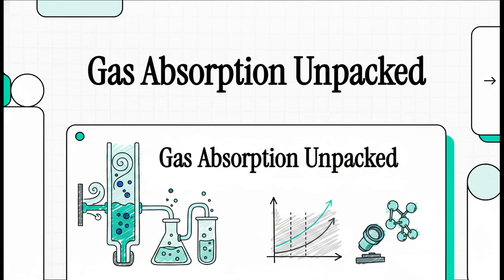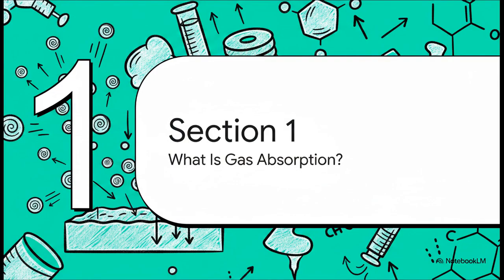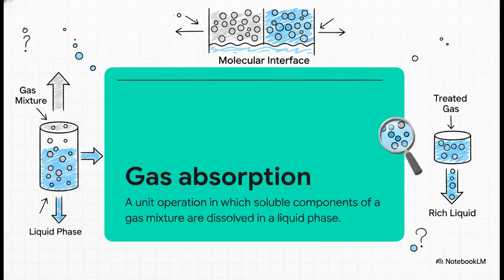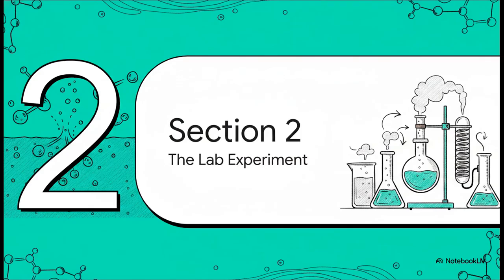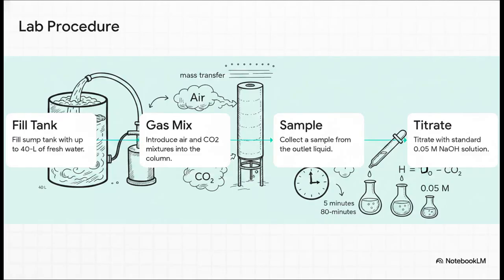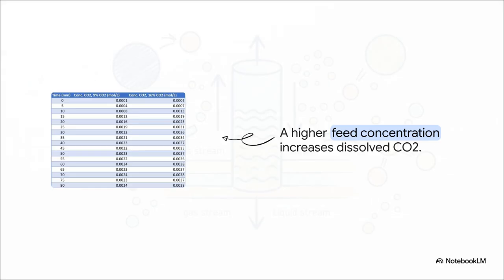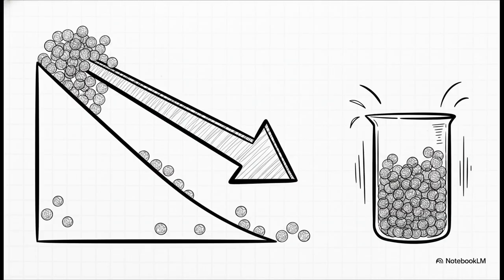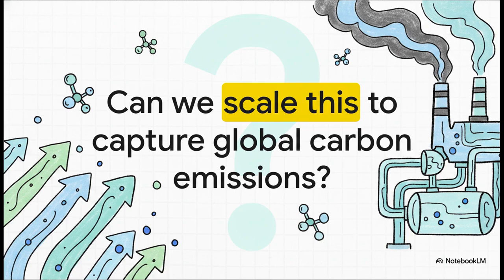Separation Technique - Absorption